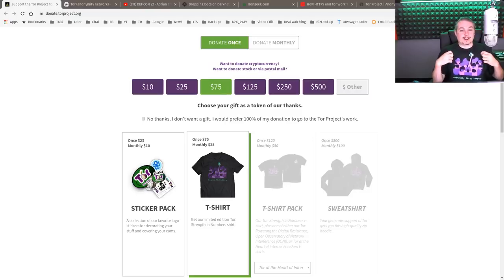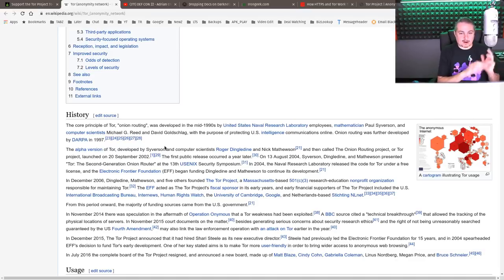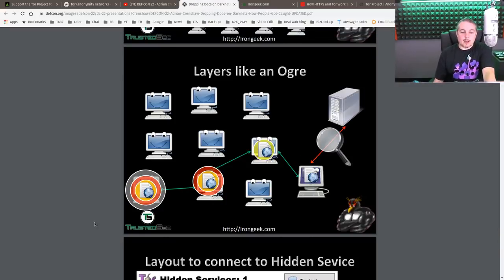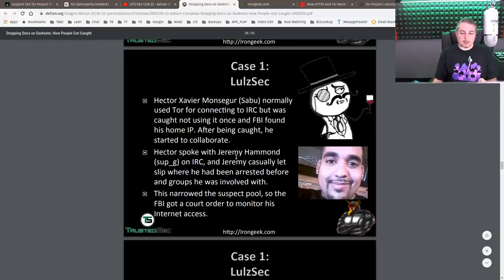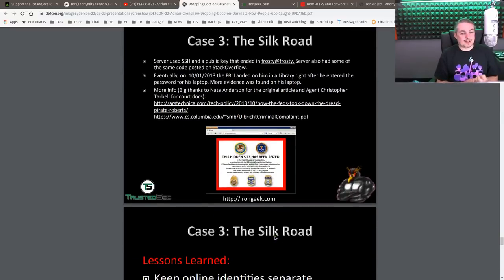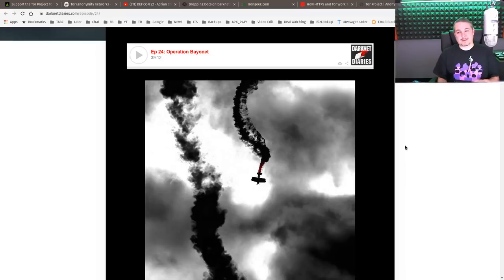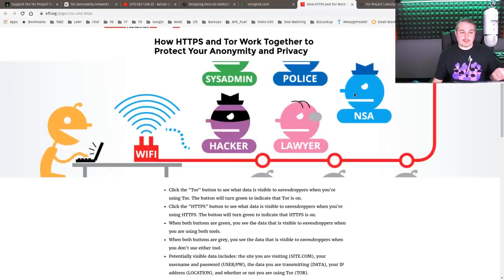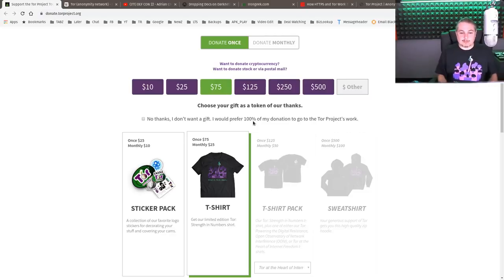Is TOR Still Anonymous? and How Were People Caught Using TOR?